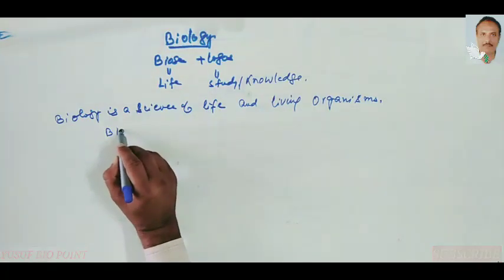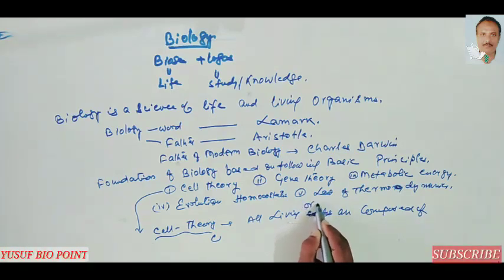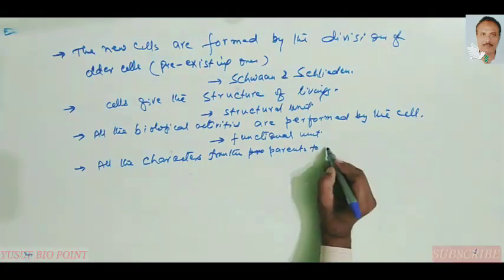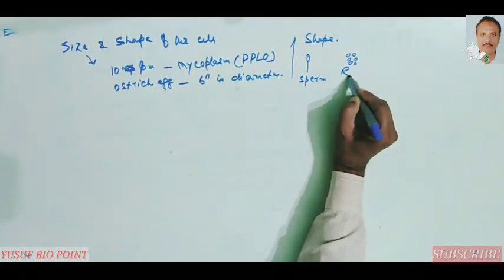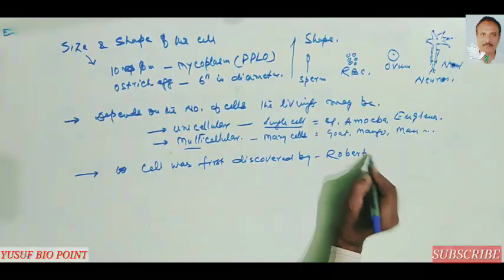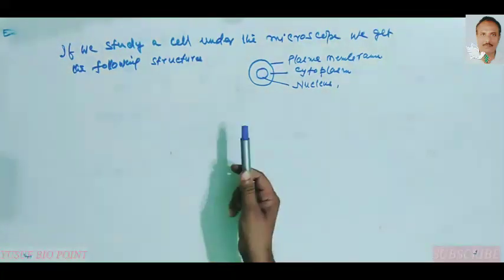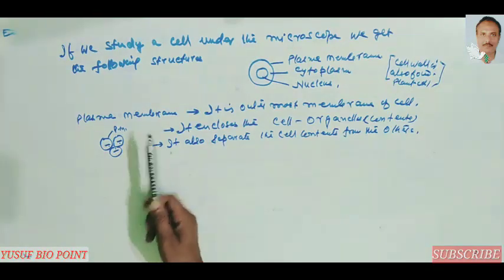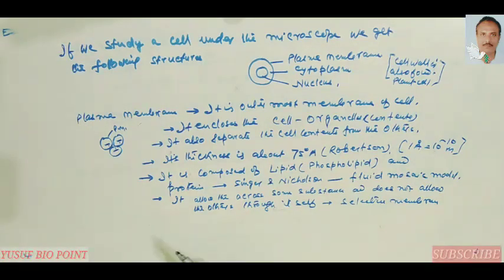The Fundamental unit of life. Class-9 (Part-1--A)